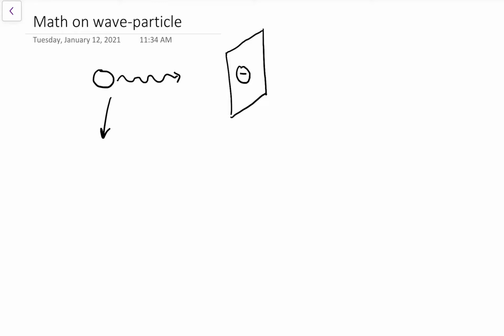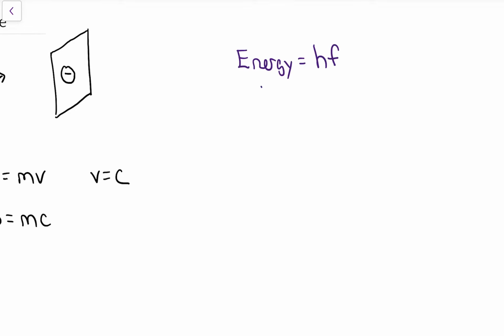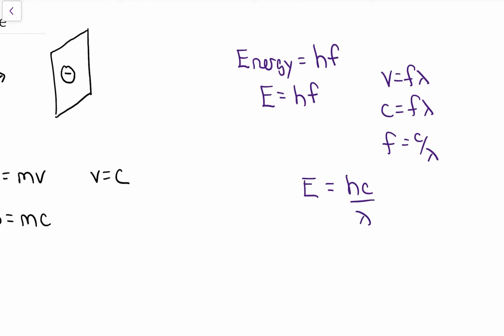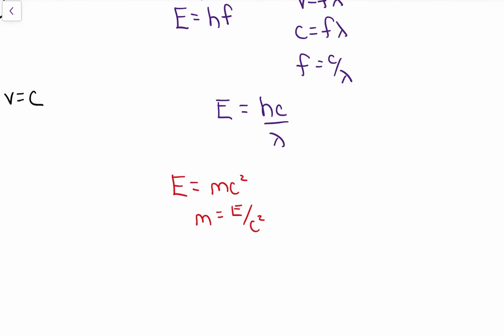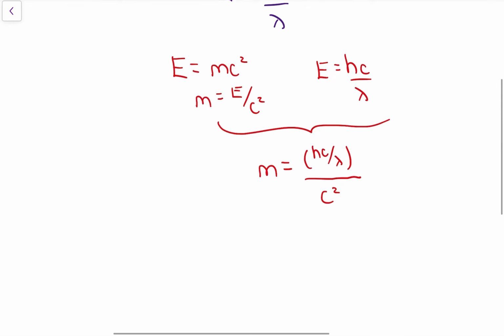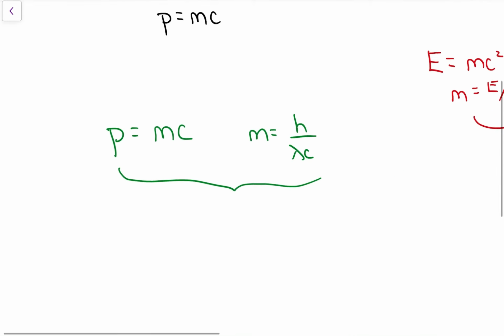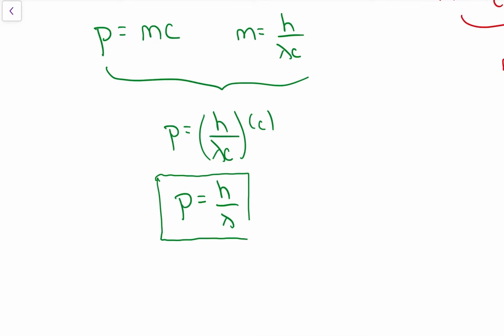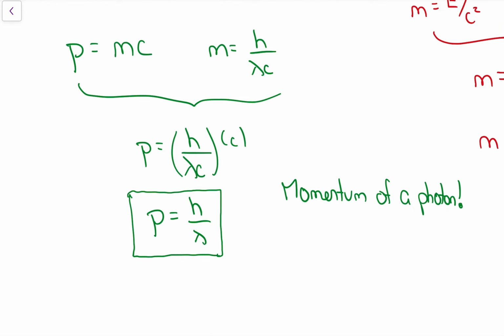Wave particle duality math